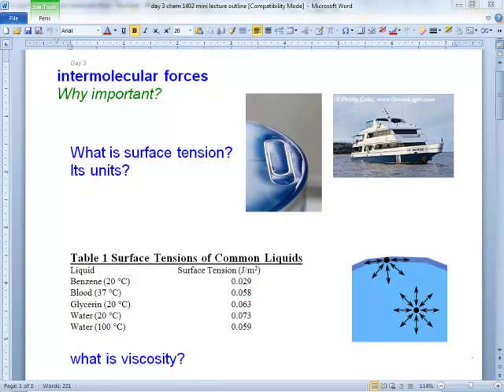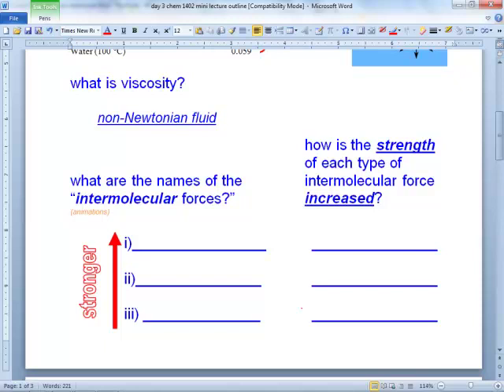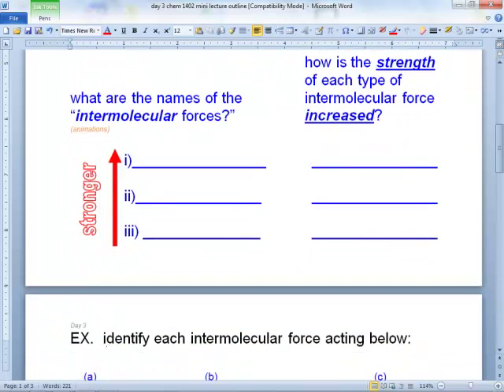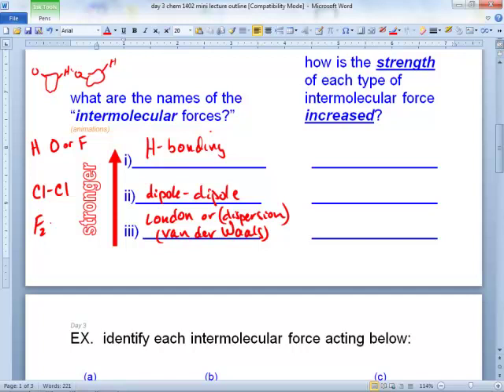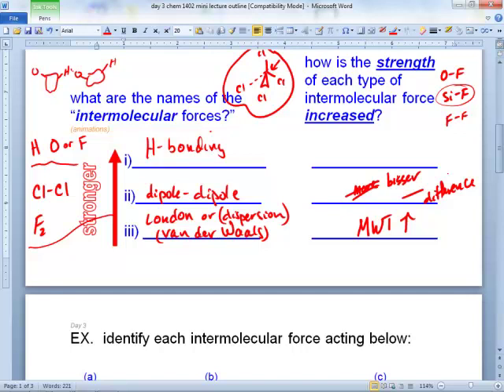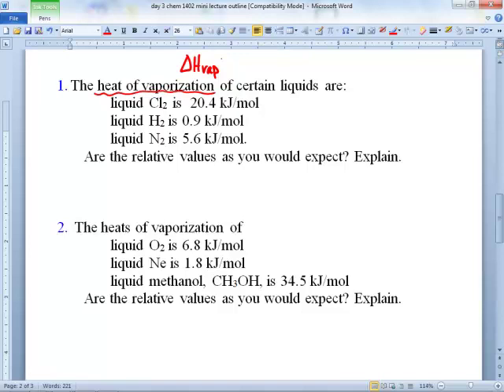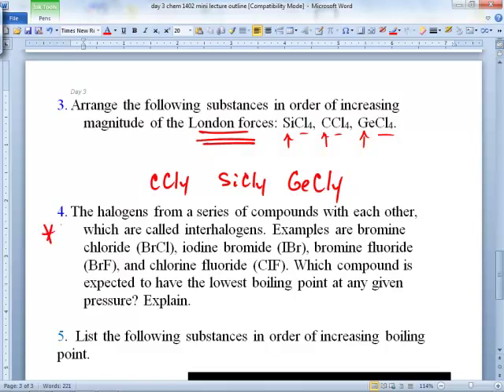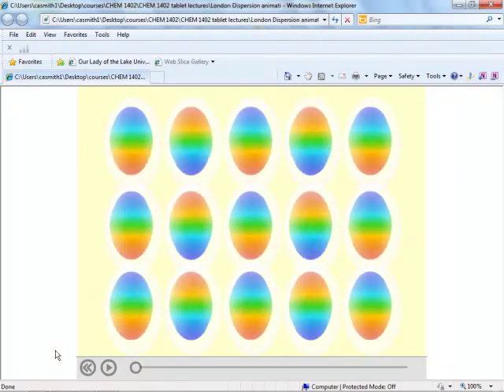CHEM 1402 day 3 spring 2013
types of intermolecular forces, surface tension, recognize how to list molecules in order of increasing boiling point,